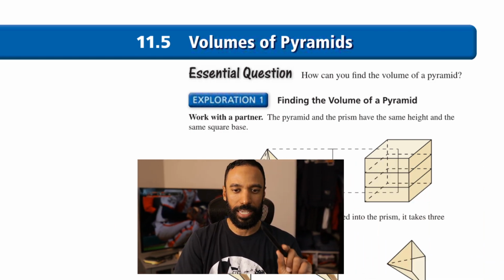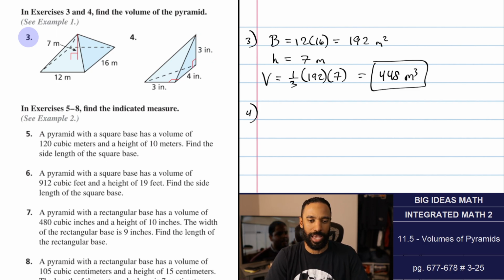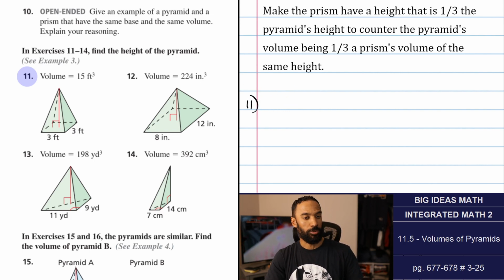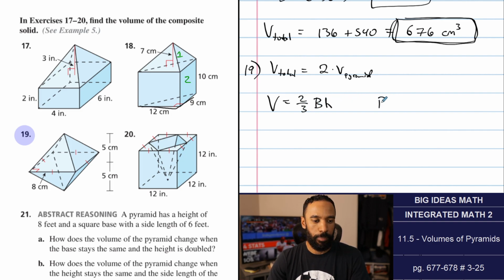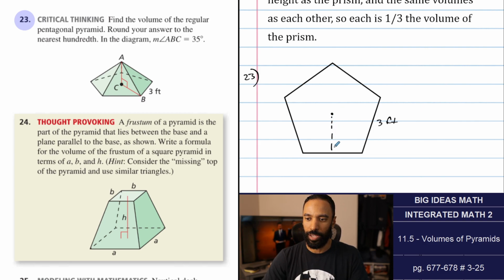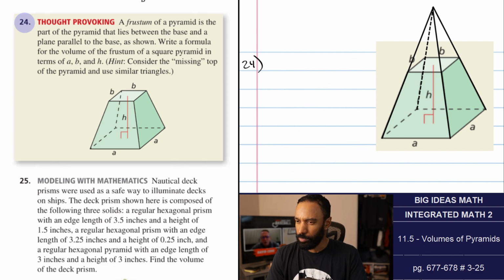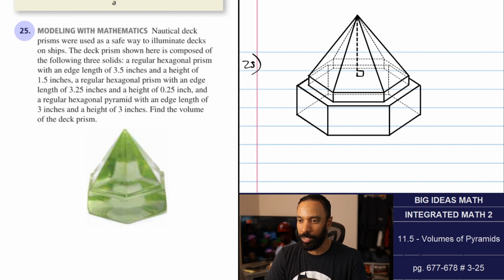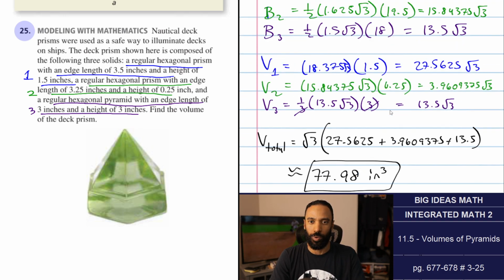Big Ideas Math [IM2]: 11.5 - Volumes of Pyramids (Lecture & Problem Set)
Pyramids relate heavily to prisms in that they can occupy a same base area and height. In fact, we'll first "experiment" with the fact that three pyramids fills up one prism, concluding the volume of a pyramid is V = (1/3)Bh. We have a few basic and word problems applying this exact formula to find pyramid volumes.

The problem set dives heavily into seeking out base edge lengths and height lengths by knowing volumes thereafter, plus volumes of similar solids and composite solids. Things go swimmingly until the very last few problems where I, in fact, hit a snag. I very much struggle through #24, and I even believe my answer is incorrect (I think I know the answer, but I need to find the mistake in my work). I think #25 is correct but it's a painstaking process teaching that one as well; it's one of those problems I could get done in 20% of the time myself but it takes a while to cover as a whole. It does allow me to show how to organize the work well, though!

There are only two more sections after this in the chapter, which involve volumes/surface areas of cones (11.6) and volumes/surface areas of spheres (11.7). Much to my surprise and disappointment, we never do hit surface areas of prisms, cylinders, and pyramids. It must be saved for IM3, which I thought all of this in fact would've been saved for, but alas here we are!

*PDF DOWNLOAD*

(0:00:00) Introduction
(0:01:27) Lecture overview
(0:09:35) Problem #1-2
(0:11:52) Problem #3-4
(0:14:03) Problem #5-8
(0:20:05) Problem #9
(0:22:00) Problem #10
(0:24:51) Problem #11-14
(0:29:42) Problem #15-16
(0:32:22) Problem #17-20
(0:41:53) Problem #21
(0:45:38) Problem #22
(0:48:24) Problem #23
(0:54:57) Problem #24*
(1:11:08) Problem #25

* I suspected this answer to be incorrect as I was working on it, and I can confirm that it is as I re-did it on my classroom whiteboard with relative ease the next day. This and 11.6 have frustum questions, and I made a careless mistake on that video's problem as well. I have redone both of them in a companion video